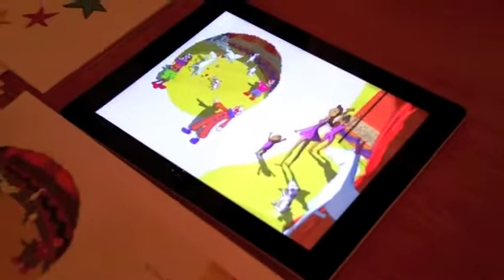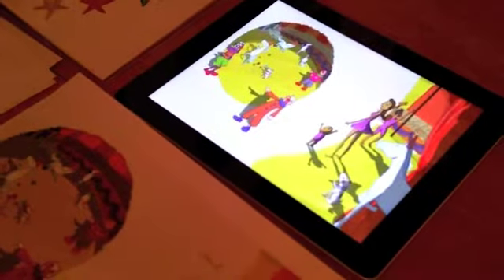Parent Report Video Feedback